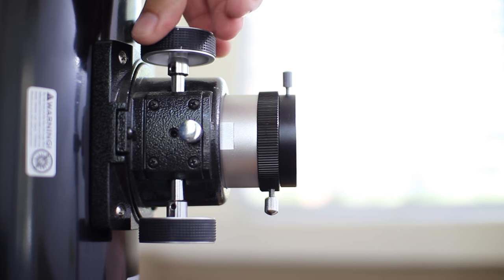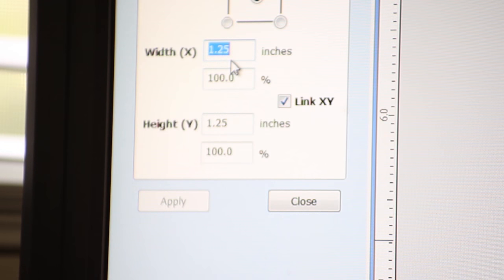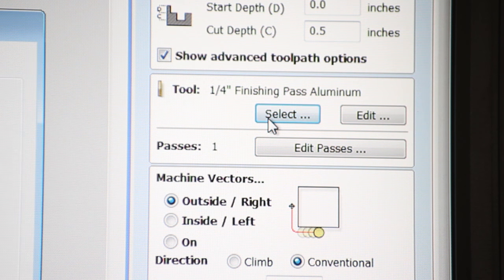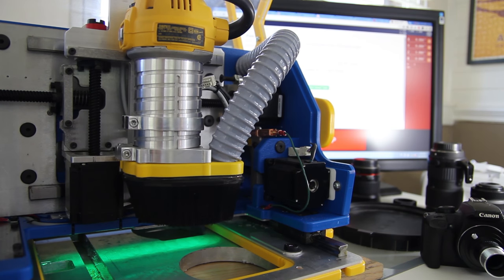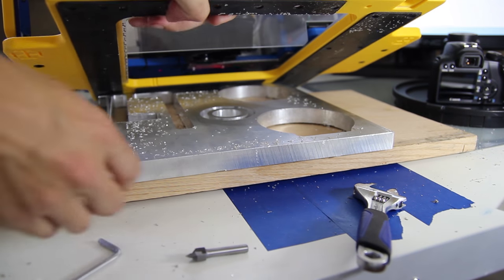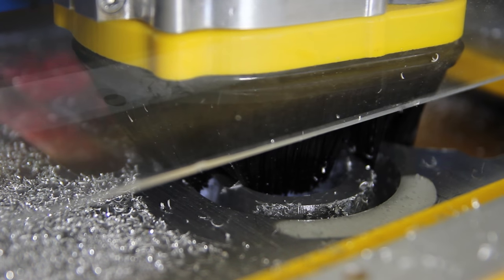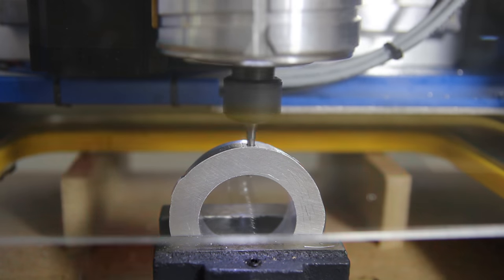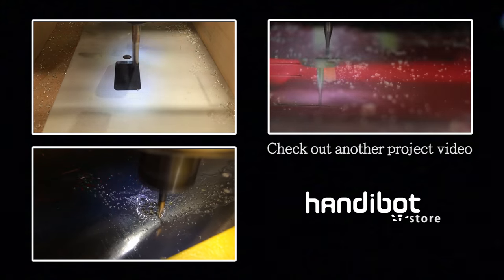Aluminum Milling Custom Parts on Handibot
This week I machine a custom aluminum part for my telescope on the Handibot